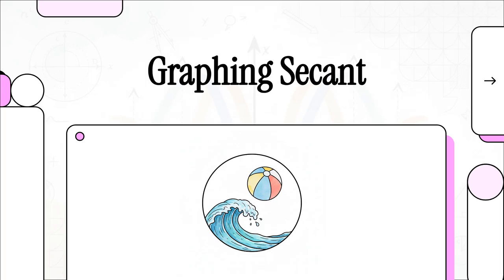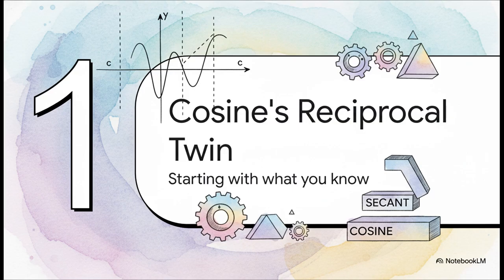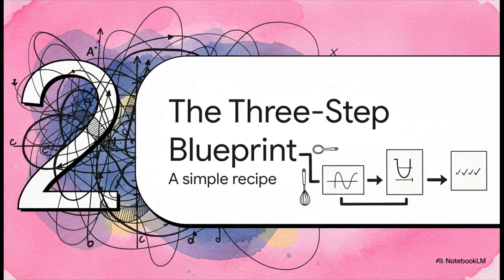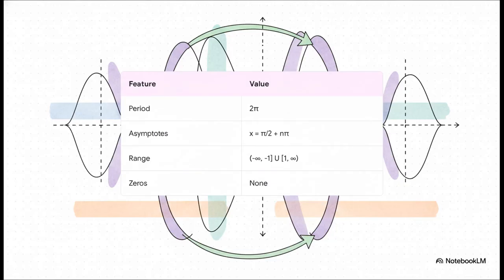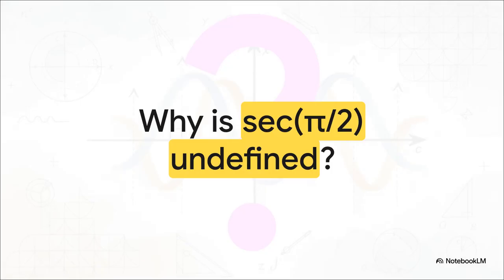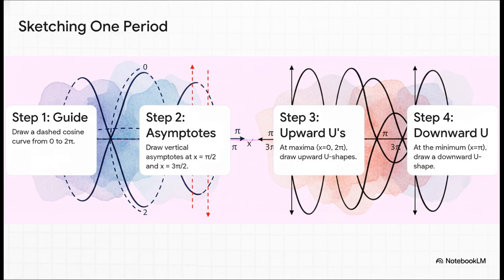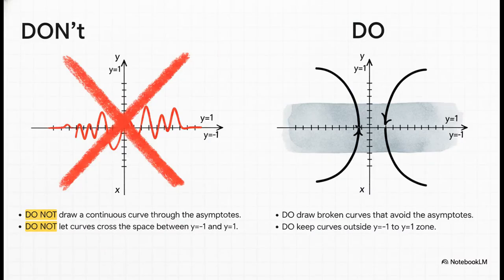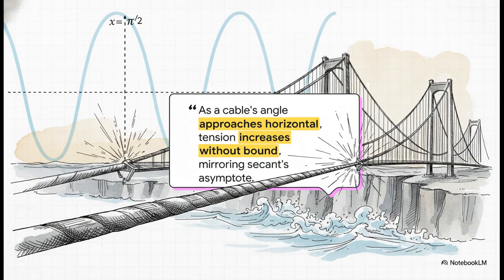Trigonometry 4.10: Graphing Secant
Graphing Secant — Trigonometry Study Guide (Section 4.10)

This video provides an educational overview of Graphing Secant, covering the key concepts, formulas, and worked examples from our Trigonometry course.